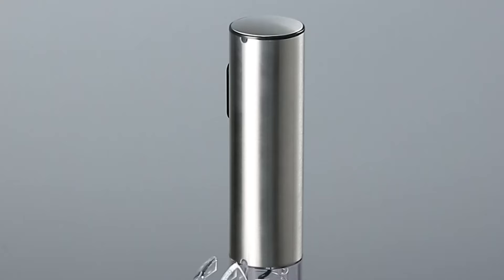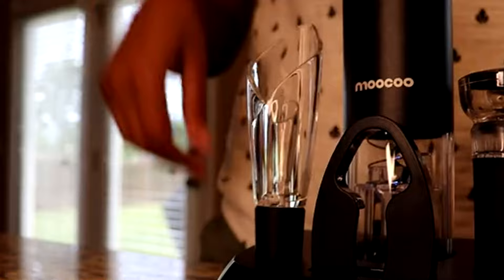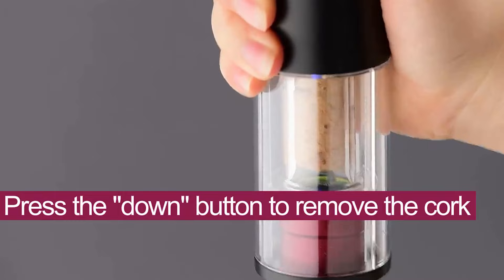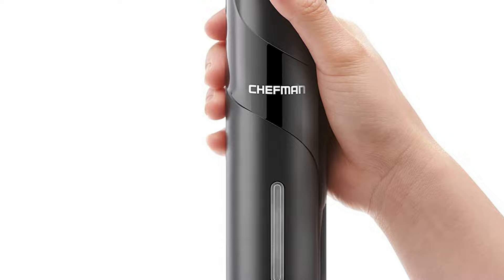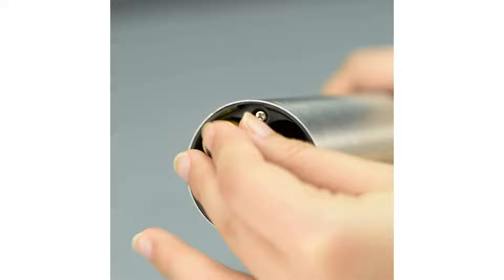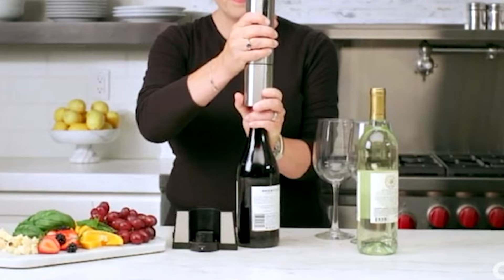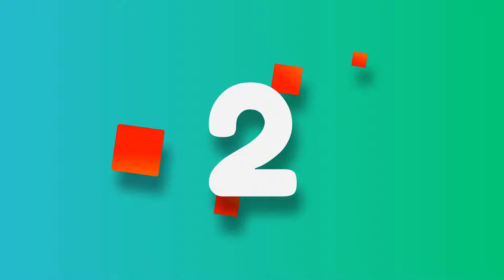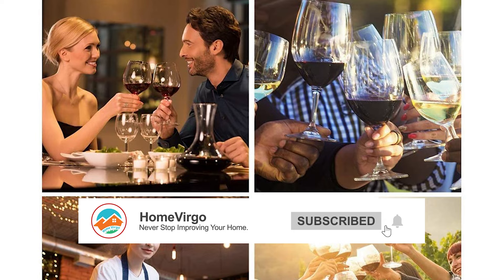✅ Top 10 Electric Wine Opener– the Ultimate Top 10 List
✅ While most wine experts opt for the traditional waiter’s friend corkscrew when opening a bottle of wine, gadgets like electric wine openers can serve a great purpose, too. Electric openers can increase the likelihood of corks on older bottles to break. However, for those with mobility issues or an injury, an electric opener is a fantastic option. They can also be great for parties.

Best Electric Wine Opener List (Check The Links Below)

Best Seller in 2023

0:00​​ - Introduction: Best Electric Wine Opener Reviews 2023

1:11 - 🔟 Best Quality Electric Wine Opener: Moocoo Cordless Electric Wine Bottle Opener with 2-in-1 Aerator &Pourer

2:19 - 9️⃣ Budget Friendly Electric Wine Opener: the dodiff Electric Wine Opener Set, Rechargeable

3:22 - 8️⃣ Professional Electric Wine Opener: "EZBASICS Automatic Wine Bottle Opener Set with Foil Cutter Vacuum Stopper

​​4:24 - 7️⃣ Consumers Choice Electric Wine Opener: Chefman Electric Wine Opener Makes Opening Bottles Fast, Foolproof

​​5:12 - 6️⃣ Best Effective Electric Wine Opener: CIRCLE JOY Electric Wine Bottle Openers Set

6:14 - 5️⃣ Best Size Electric Wine Opener: Vin Fresco Electric Wine Opener with Charging Base & Foil Cutter

7:09 - 4️⃣ Long Lasting Electric Wine Opener: Cuisinart CWO-25 Electric Wine Opener, Stainless Steel

8:10 - 3️⃣ Best Rated Electric Wine Opener: SENZER  Automatic Wine Bottle Opener LED Light Reusable Corkscrew Gift Set

9:31 - 2️⃣ Best Runner Up Electric Wine Opener: COKUNST Battery Operated Wine Bottle Openers with Foil Cutter

10:49 - 1️⃣ Editor’s Picked Electric Wine Opener: Secura Automatic Electric Wine Bottle Corkscrew Opener with Foil Cutter

There are so many great electric wine openers on the market that it can be overwhelming to choose one. This Video has narrowed down your choices by reviewing some of this year’s best models, how they work, and which ones are best for your needs.

HomeVirgo ElectricWineOpener Electric_Wine_Opener_in_2023 HomeandGardening, Best Electric Wine Opener in 2023, Top Electric Wine Opener in 2023, Electric Wine Opener Reviews